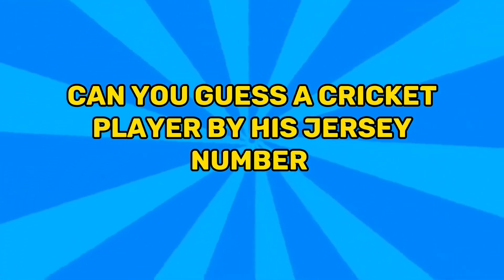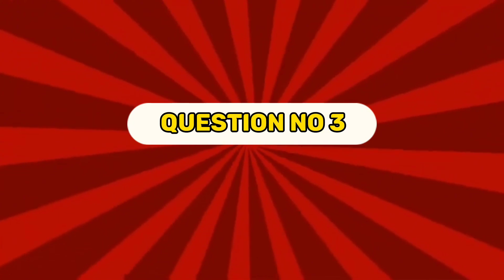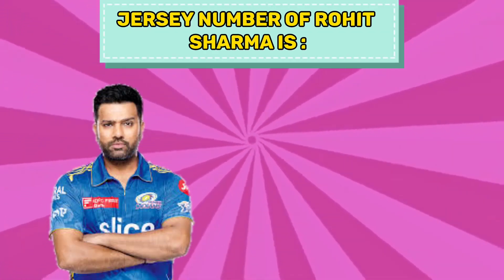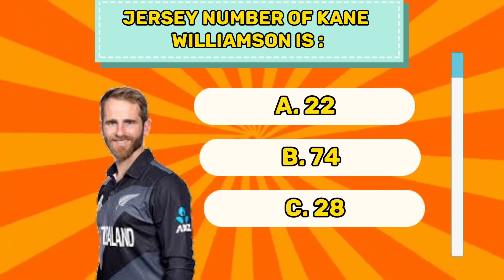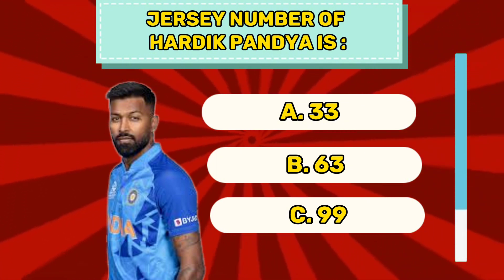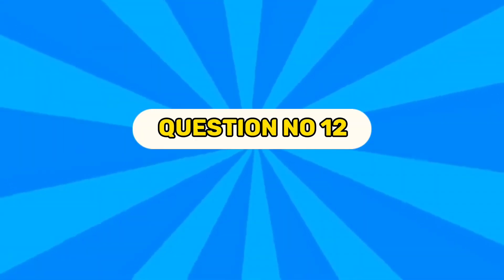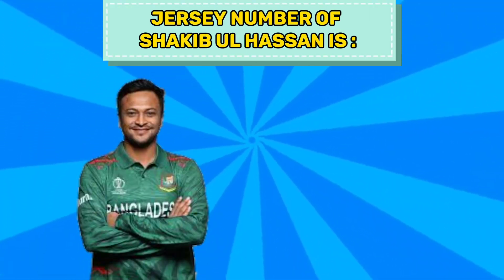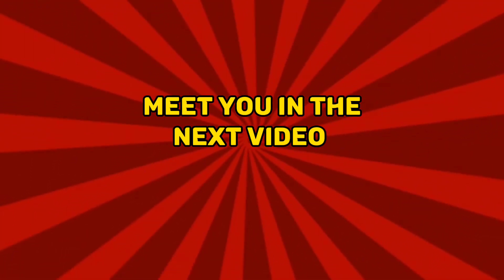Guess the Jersey Number of Different Cricket Players | Guess the Player Quiz 2024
Guess the Cricket Players by their Jersey Number
Cricketers Guess by their Shirt Number
Guess the Jersey Number of Different Players Quiz
Cricket Quiz
Guess the Cricketer Quiz
Guess the Players By shirt Number Quiz
Guess the Indian Players by Their Shirt
Shirt Guess of Different Cricketers
Shirt Number of Different Cricket Players
Guess the Shirt Number of Cricketers Quiz
Questions about Cricket
Guess the Cricket Players Shirt Number
Shirt Number Guess of Cricket Players